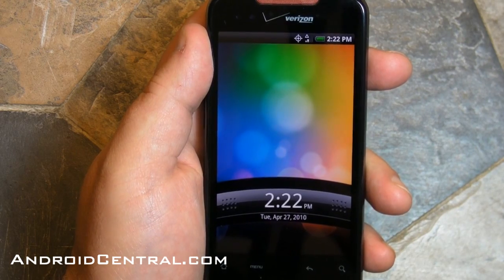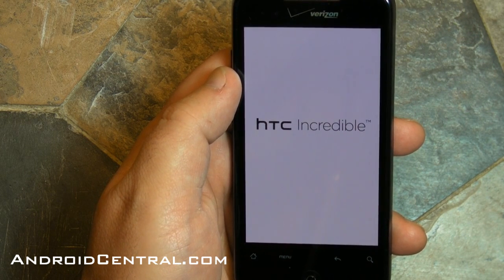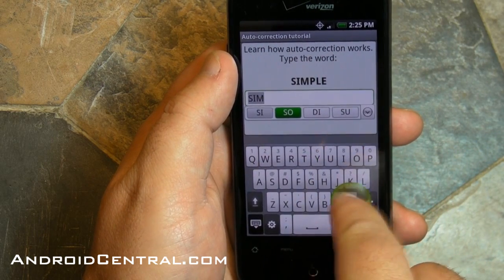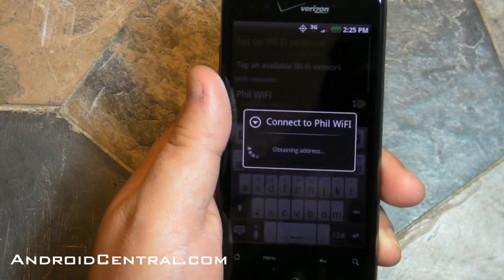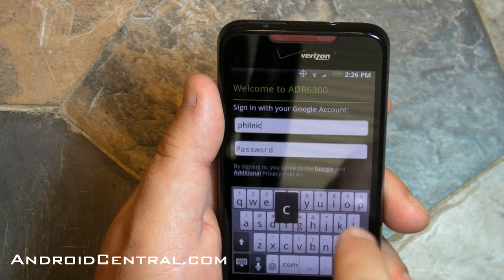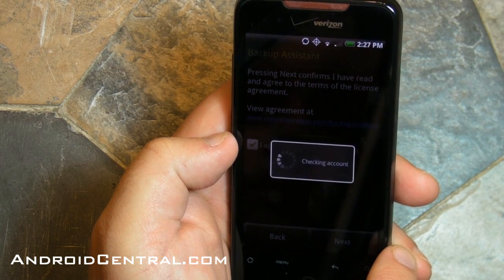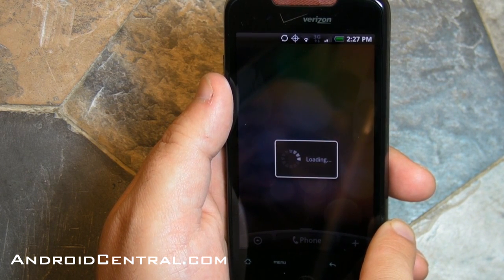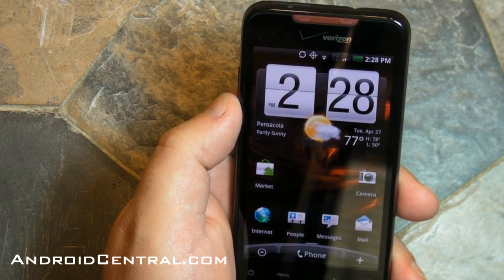Droid Incredible setup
Phil walks us through setting up the Verizon HTC Droid Incredible for the first time.